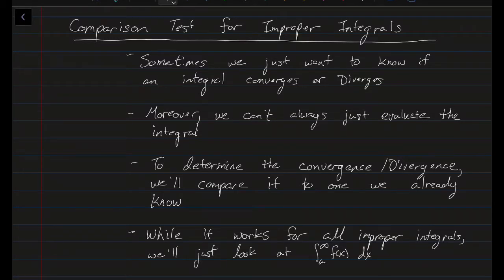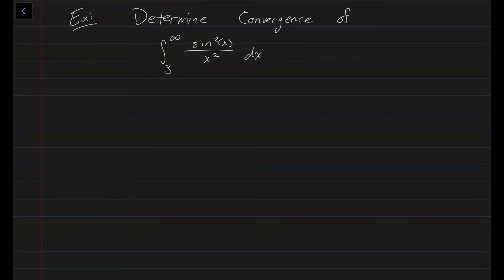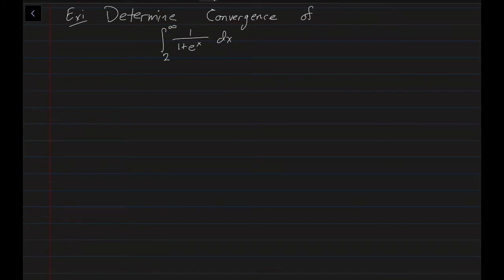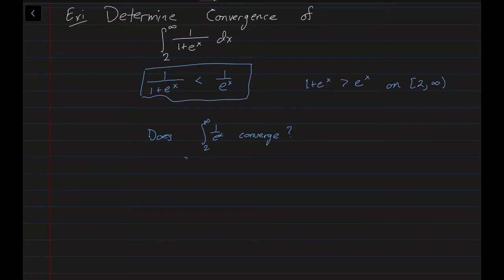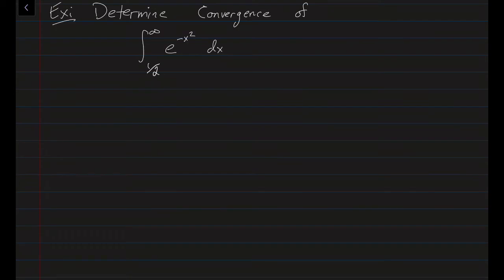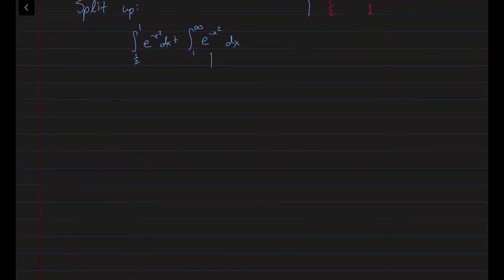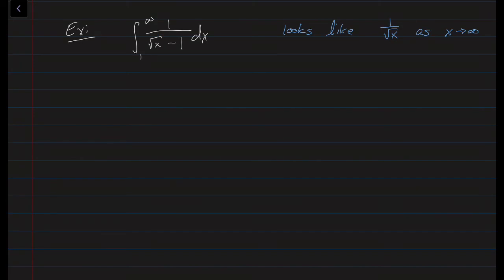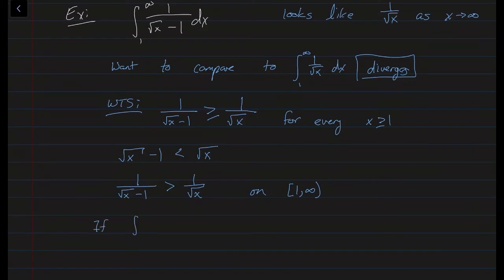Comparison Test-Improper Integrals